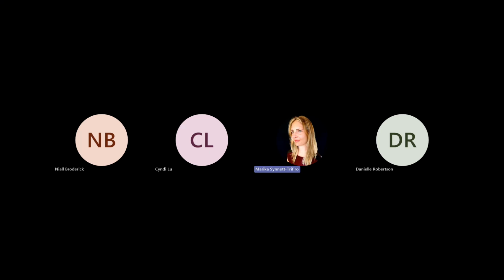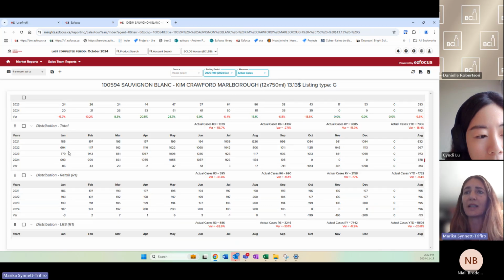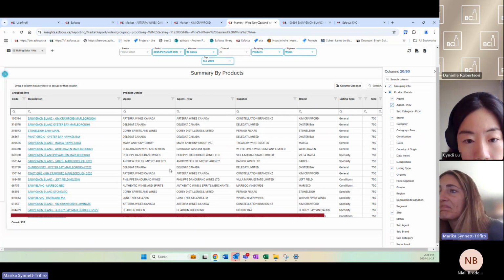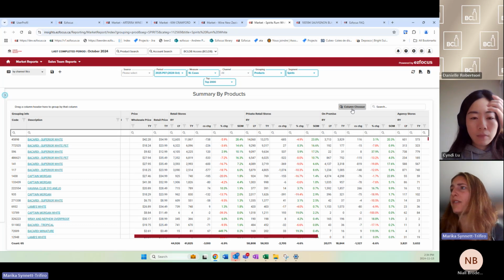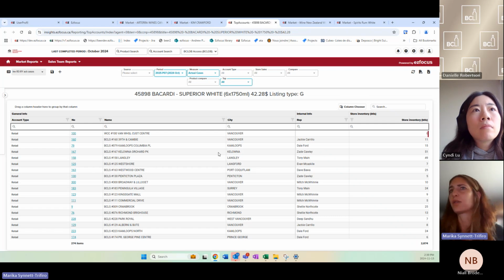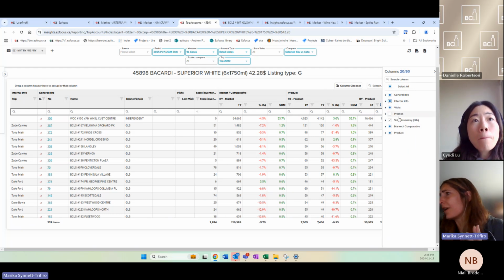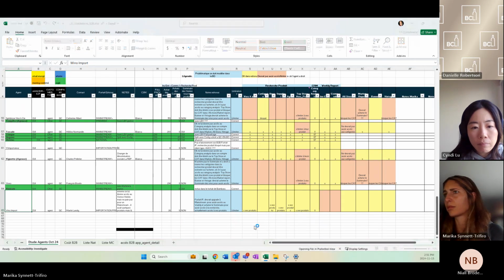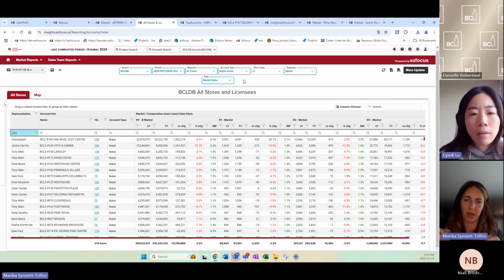BCLDB & Ezfocus training - Meeting Recording